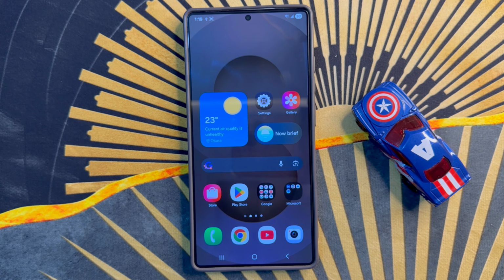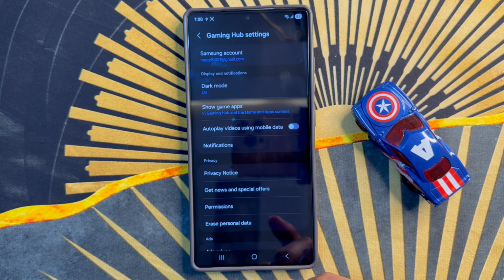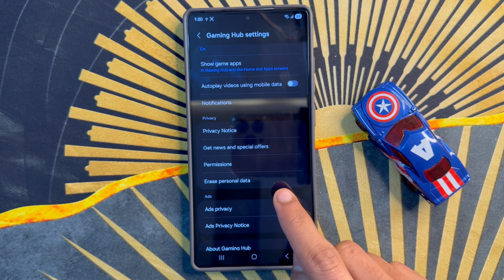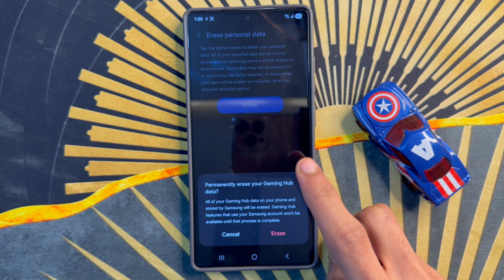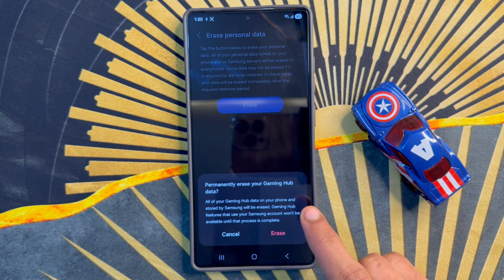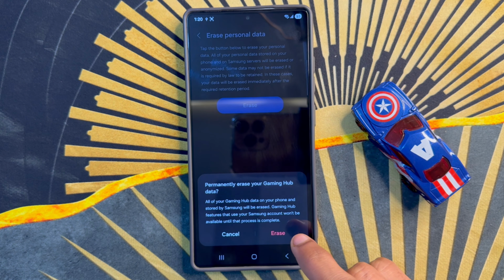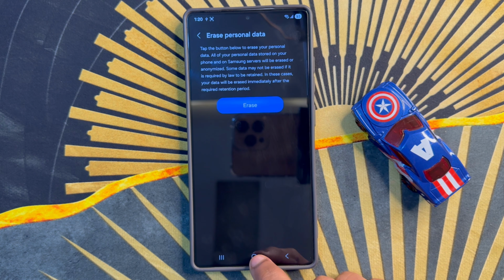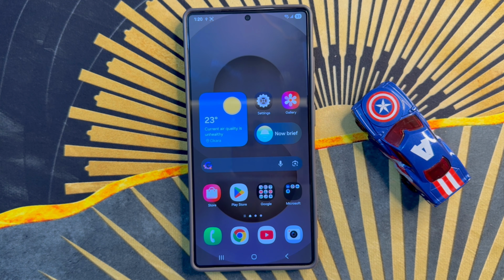How to Erase Gaming Hub Personal Data on Samsung Galaxy S26 Ultra